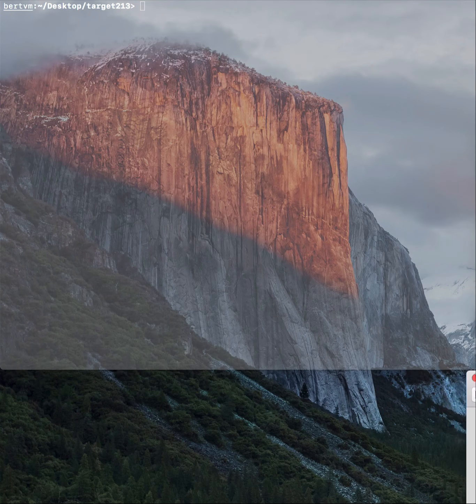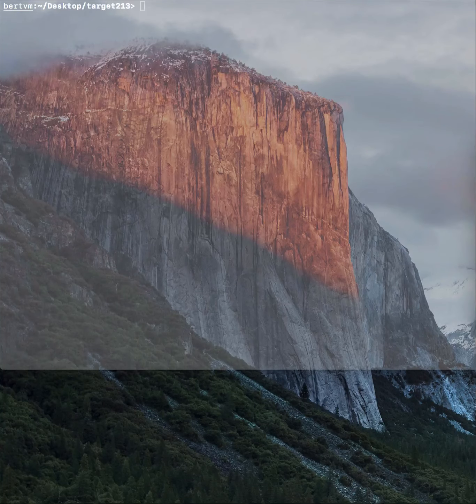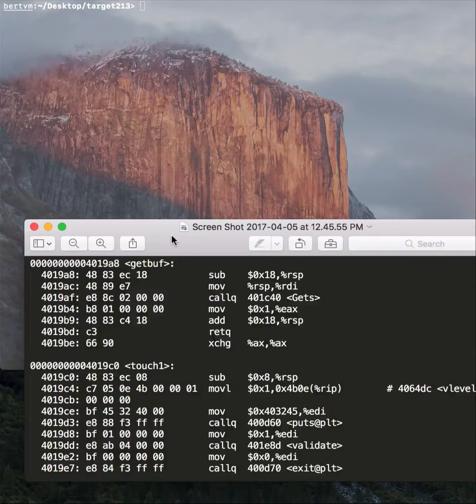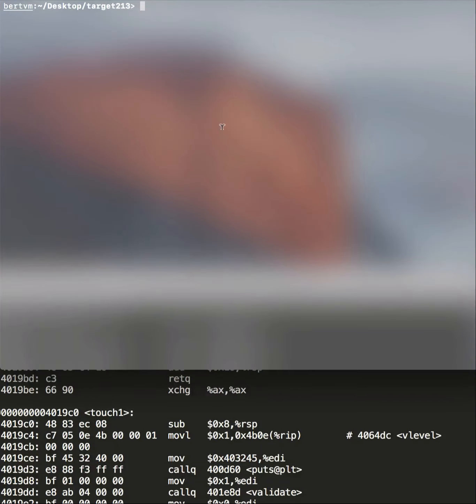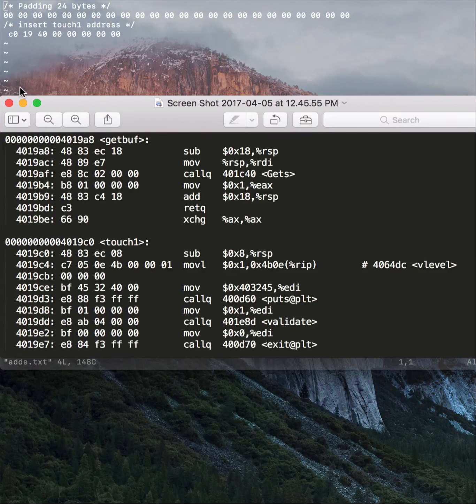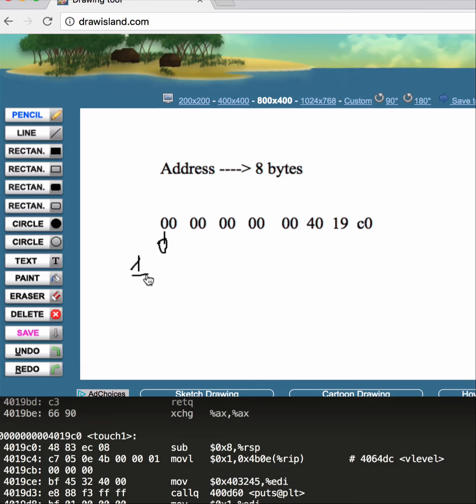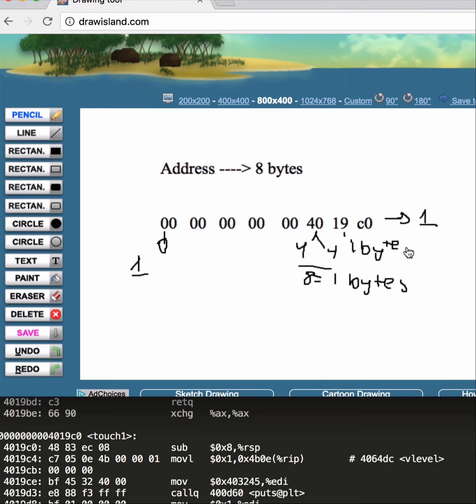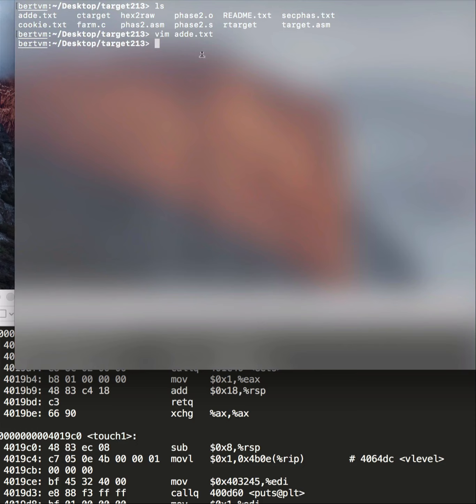Buffer Overflow Lab (Attack Lab) - Phase1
Video on steps to complete phase one of the lab.